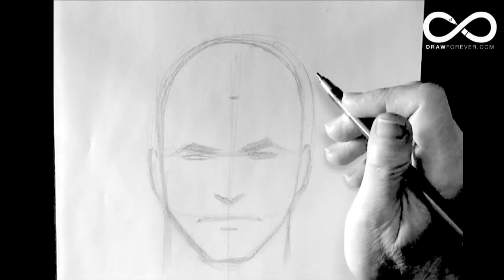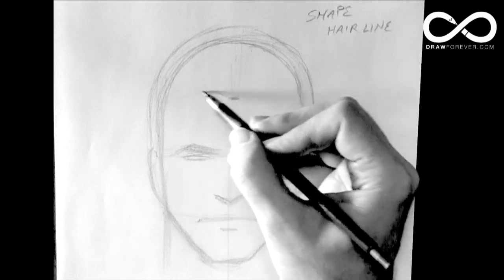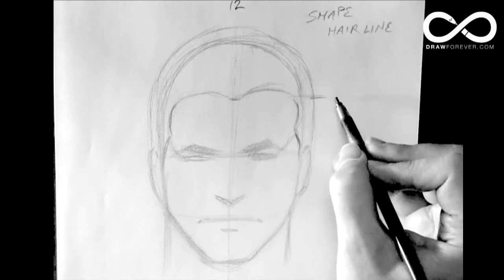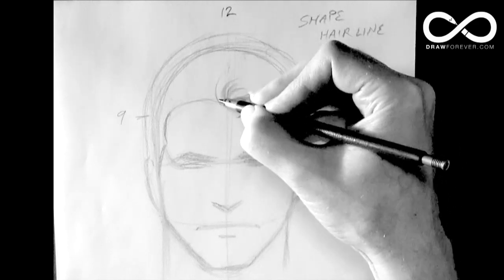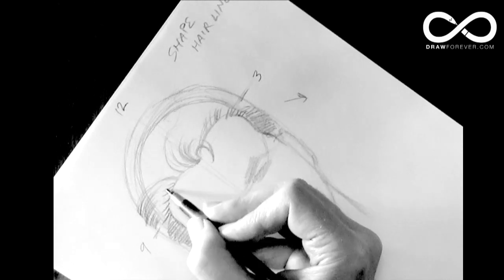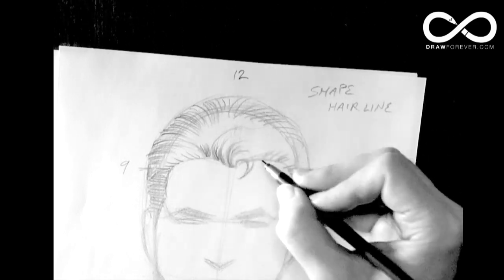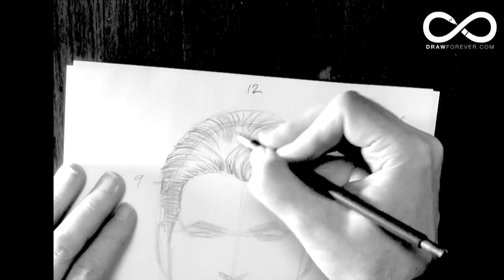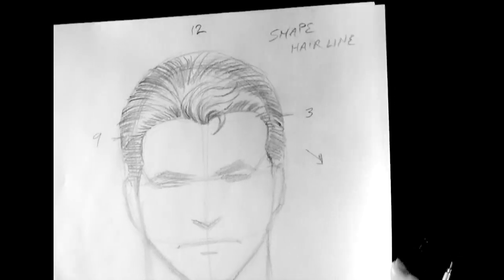how to draw hair:Male. Drawforever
DRAWforever is a free step-by-step how to draw website orchestrated by a team of professional artists and teachers. From womb to tomb, we strive to inspire and help you learn to draw FOREVER!